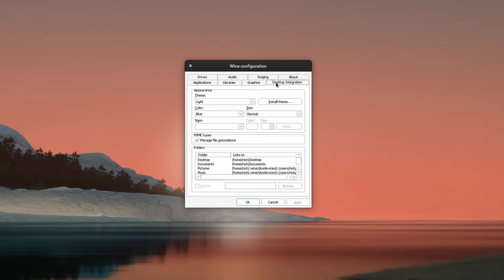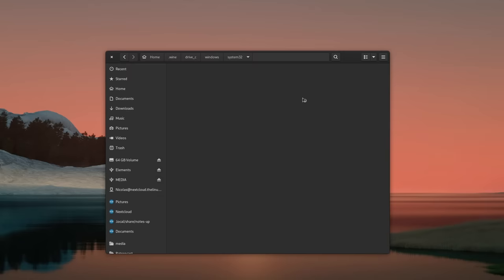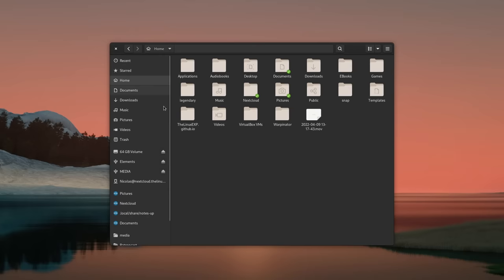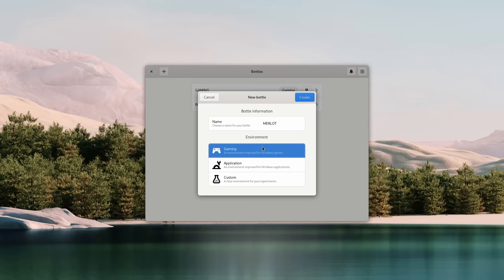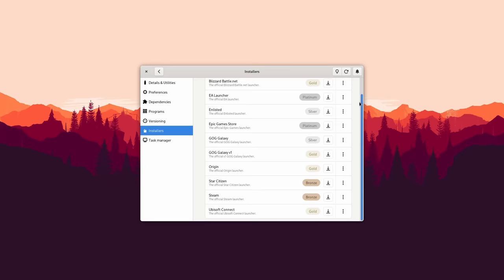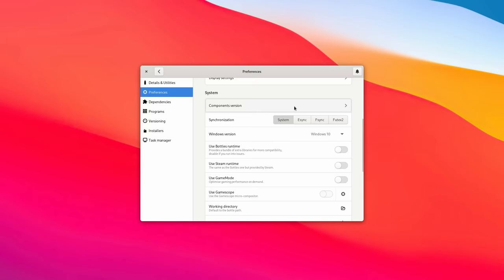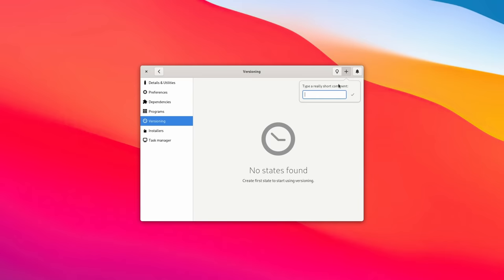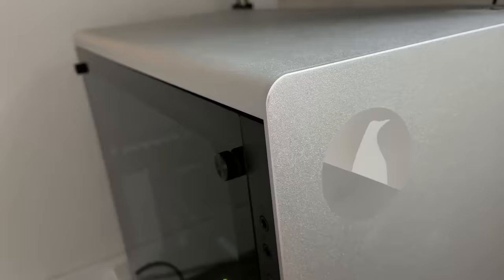How to run Windows apps on Linux with Bottles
00:00 Intro
00:58 Sponsor: Secure your internet connection with Safing
01:53 What is WINE
04:36 Bottles: a GUI for WINE
06:07 Creating a Bottle
08:07 Automated Installers
09:14 Manual installs and configurations
12:31 Parting Thoughts
13:56 Sponsor: Get a Linux laptop or Desktop from Slimbook
14:37 Support the channel

Wine is basically an almost complete reimplementation of multiple Windows APIs in a format that Linux can understand. So you're not running a virtual machine, or emulating the system, you HAVE a whole windows environment, except it's not developed by Microsoft, and you don't need a copy of windows to use it.

Wine creates a fake C drive inside your home directory, in the .wine hidden folder, and stores everything here.

Do note that Wine does NOT protect you from viruses. Ransomware and other weird malware can still access your fake C drive, and sometimes even the regular folders in your /home directory on Linux, so don't use it to try some weird stuff you downloaded off the internet, cause it's still not safe.

Bottles is a graphical user interface that sits on top of Wine. It lets you handle each program in its own "Bottle", a bottle being a wine prefix, with different rules, dependencies, libraries, and settings, so each app can run optimally without risking breaking the other ones you're using.

The first step to install anything will be to create a bottle to run the application in. The "+" button lets you do that, and you'll get a nice graphical window to let you pick between a Gaming focused bottle, which will have a lot of tweaks specifically for running games, an Application Bottle, with improvements for running desktop apps, or a custom one that has no specific tweaks, so you can experiment yourself. Just select the appropriate Bottle type, enter its name, and click the "Create" button that appeared in the top right corner.

Once the Bottle is created, you can either straight up select an executable you'd have downloaded yourself, and run it, or you can go into more detail.

For now, Bottles only has a few installers that are mostly gaming related, but that list can expand, as anyone can contribute one of these, so I'd be surprised if we didn't see a lot of installers appearing pretty soon, especially for the most used windows apps.

These installers all have a rating, from platinum to bronze, letting you know how well the program will run, just like what you could find on protonDB. Platinum means it should run exactly as on Windows, and Bronze means it will run, but expect a few glitches here and there or some performance problems.

If your favorite program doesn't have an automatic installer script yet, you can configure your own Bottle manually. Just create a Custom Bottle, and head over the the details page.

Here, you'll find a ton of stuff you can configure or install.